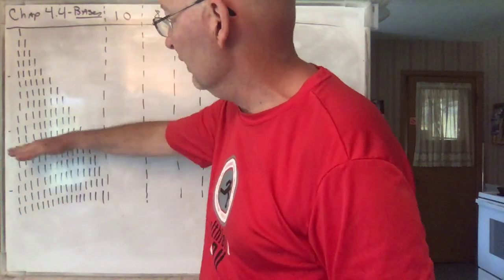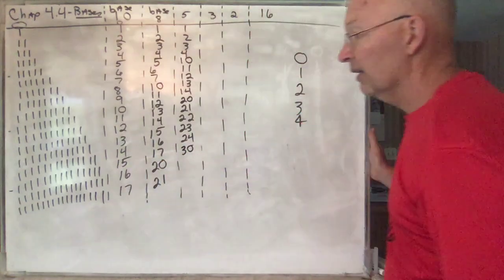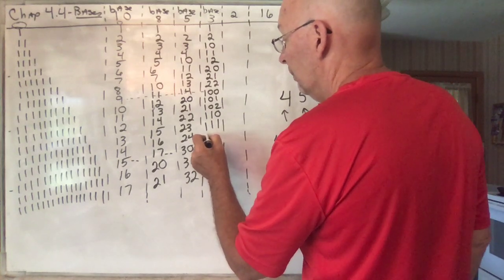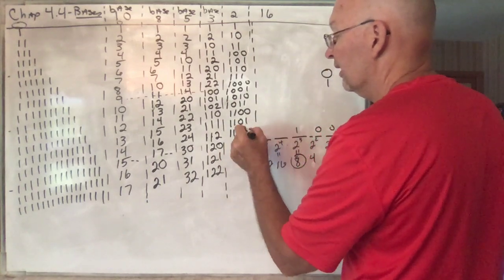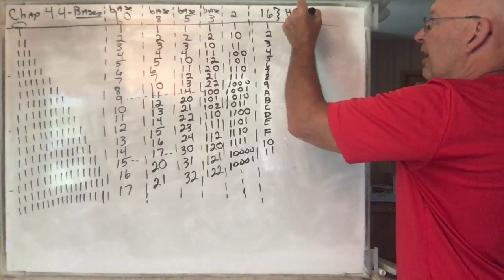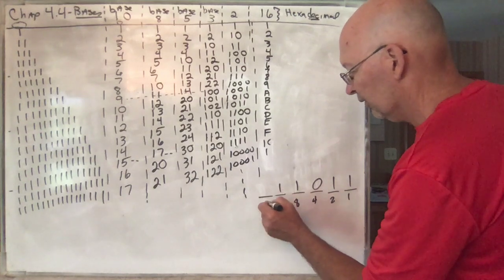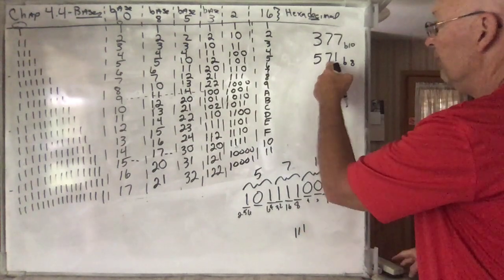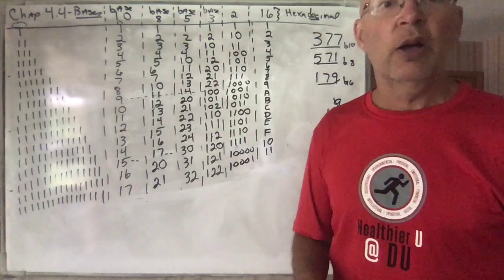Math120 Video 32 Chap 4.4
Base 10, Base 2, Base 8 and Base 16. Also a discussion on absolutes (such as prime numbers) versus conventions (such as base 10). Which of our moral dictates are absolutes and which are convention?